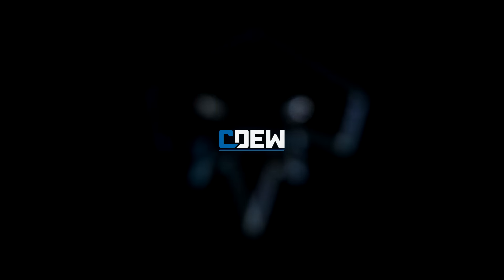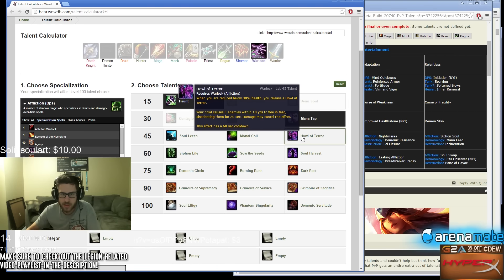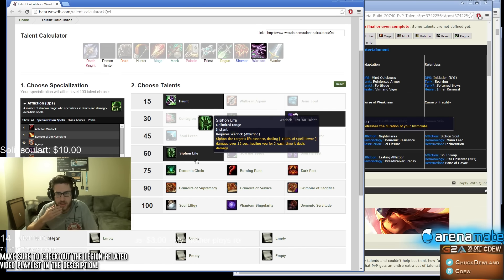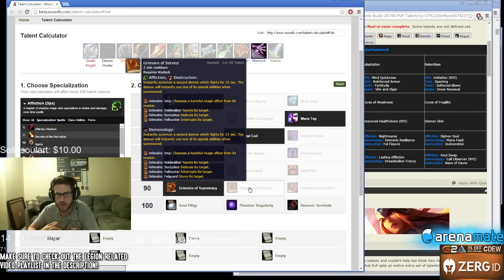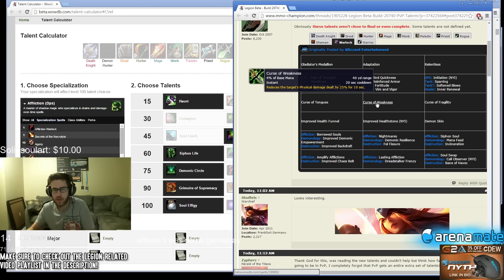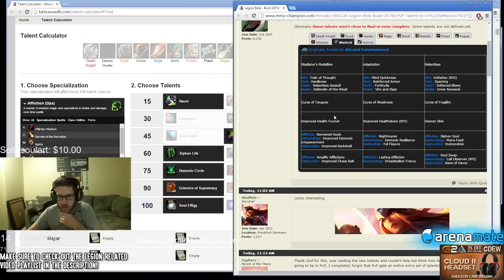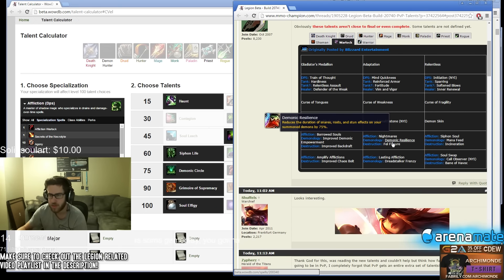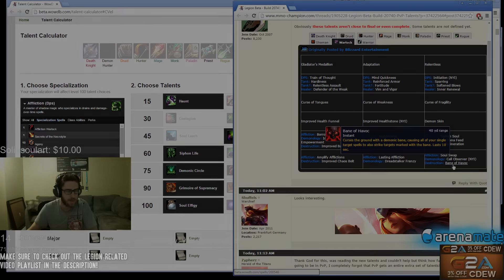Warlock (Affliction) Talents & PVP Talents Legion Beta Build 20740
Keep updated!
Intro Graphic provided by Ecchisquid